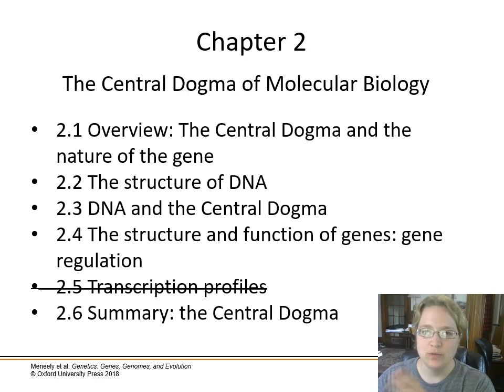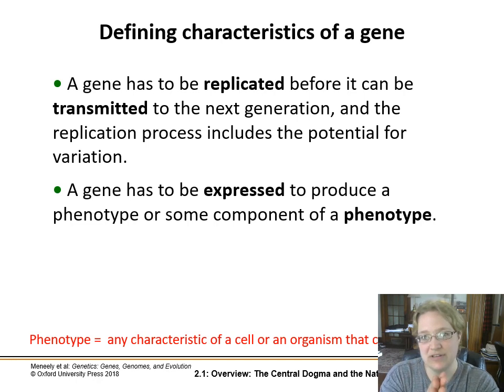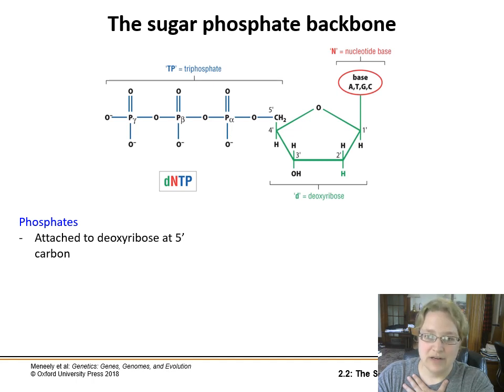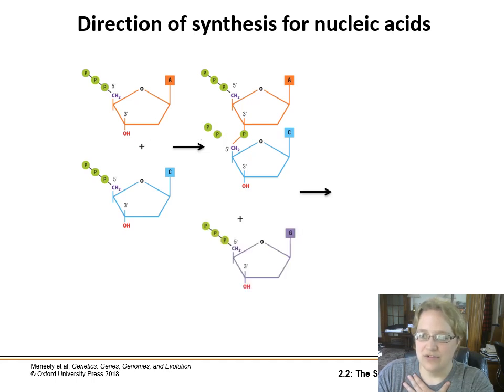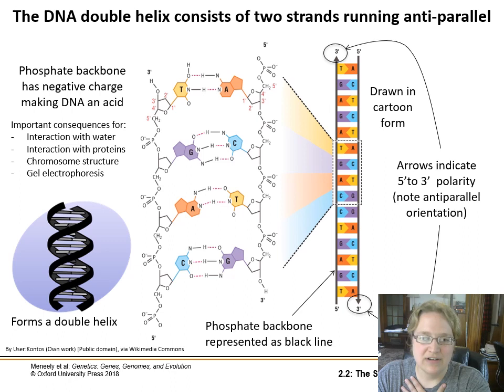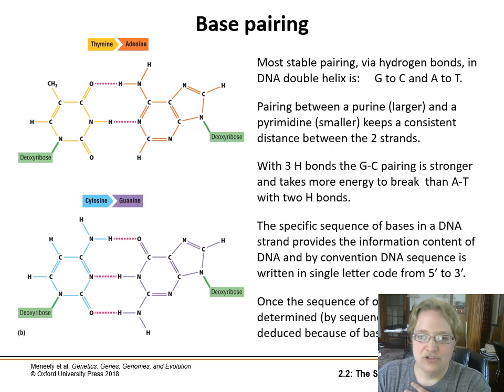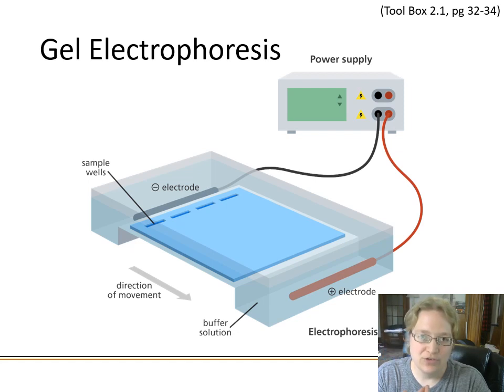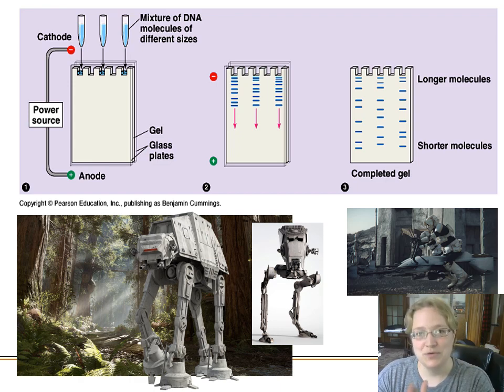Ch. 2 The Central Dogma of Molecular Biology - Part 1- The Structure of DNA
I summarize section 2.1 and 2.2 in Meneely.